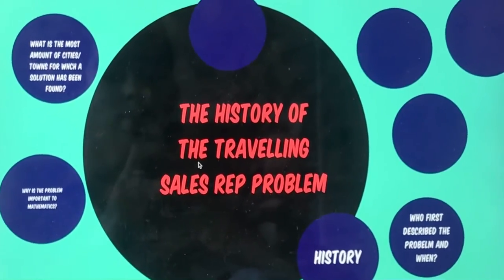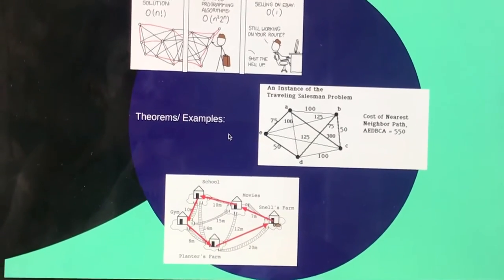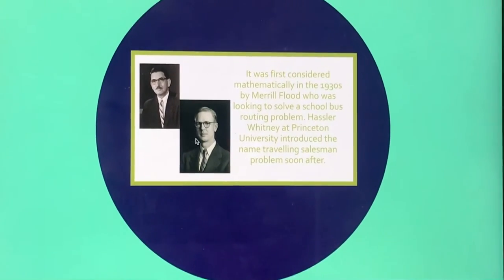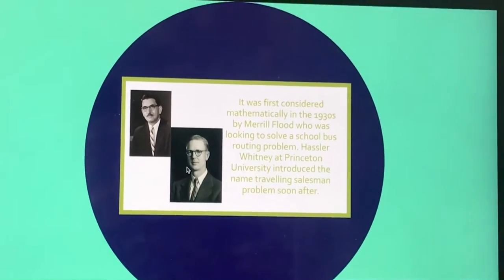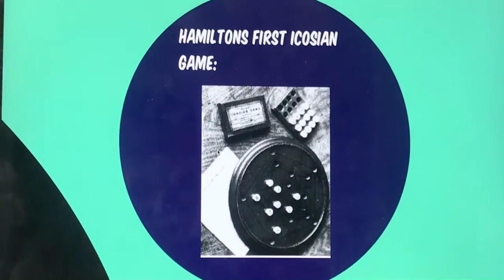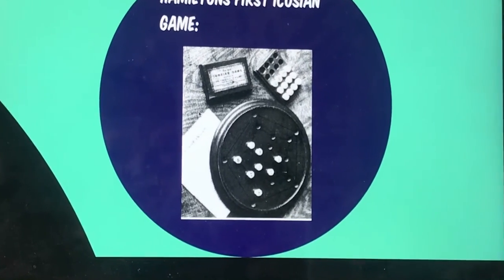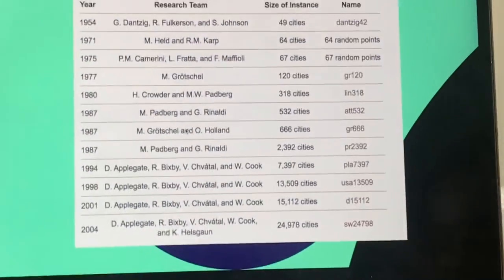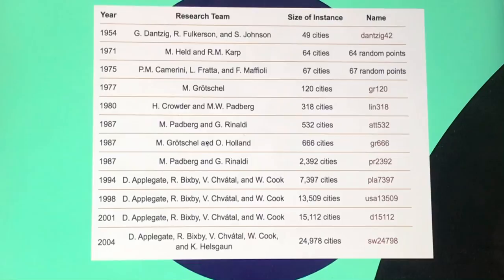Travelling Sales Rep Problem